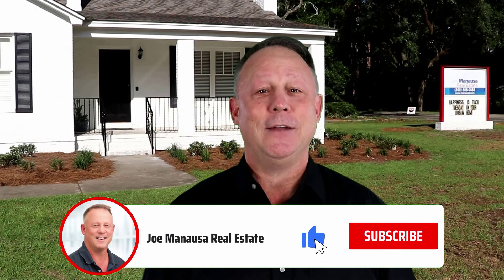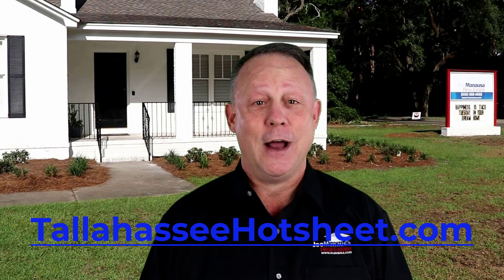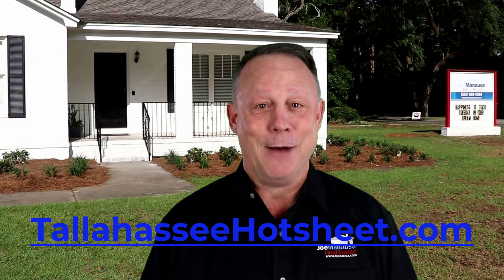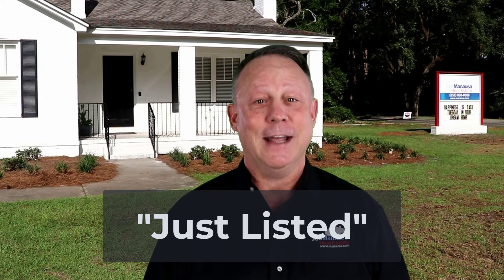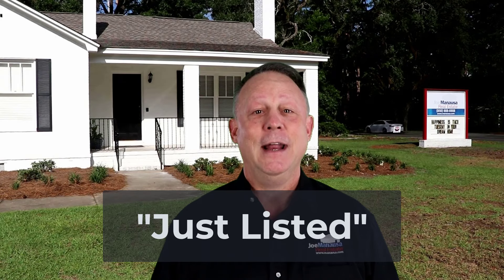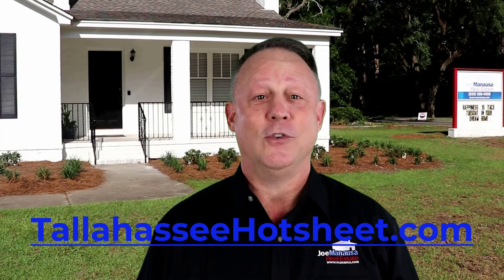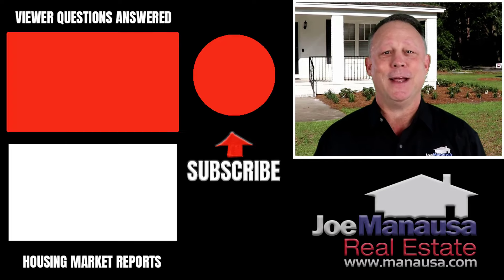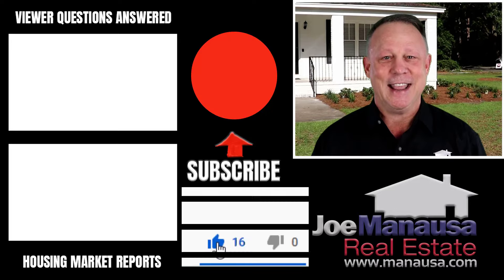What Is A Real Estate Hot Sheet? | MLS Hot Sheet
What Is A Real Estate Hotsheet? - When agents are new to the real estate industry, they are trained to monitor the " MLS Hot Sheet" every morning in order to stay informed of the inventory changes. So what is a real estate hot sheet, and can non-Realtors get access to it?

Up until now, the hot sheet was proprietary information only available to paid members of the MLS. But recognizing that inventory is so low in the Tallahassee real estate market, I have developed a consumer hot sheet that will be very useful to those looking to buy and/or sell a home. This will allow you to look at the market and at listings with insider information; it's almost like you have a real estate license. This video explains what you will find in the hot sheet, and how to get access to it.

📘 Get the DIGITAL MARKETING BOOK written by a small business owner, for small business owners!

🔗 AI - I use VidIQ (AI) to assist with titles and content

Your Home Failed To Sell! Now What? (e-book)